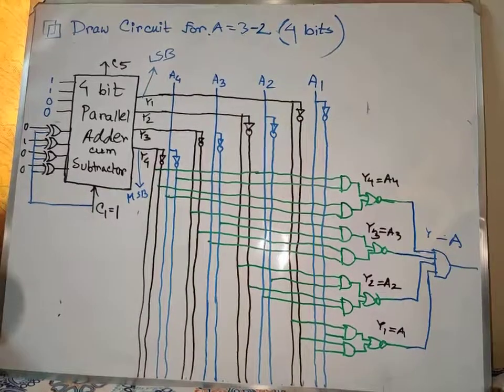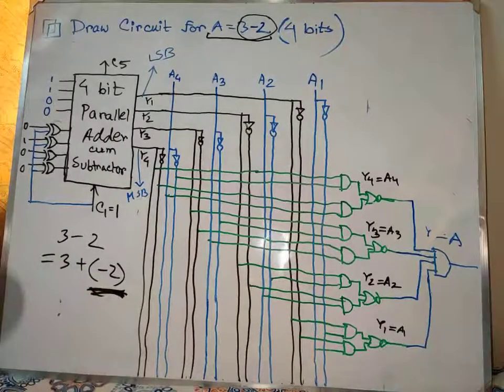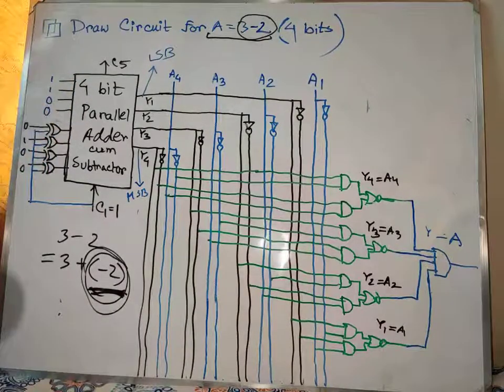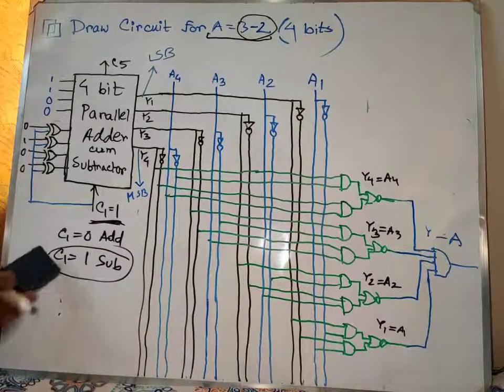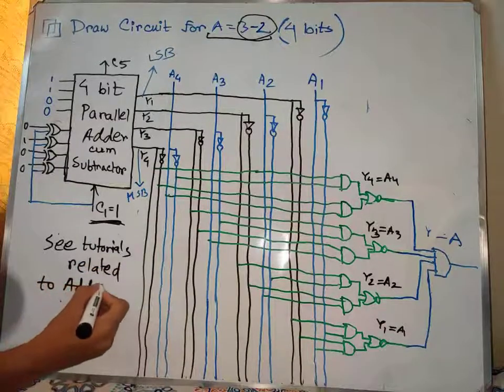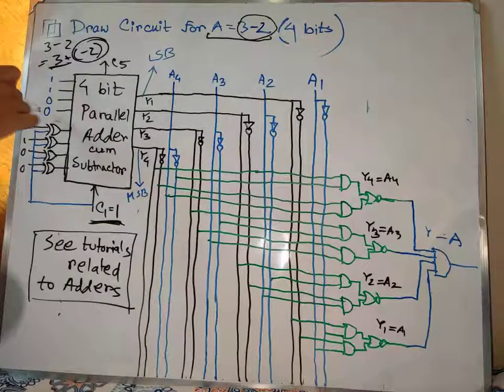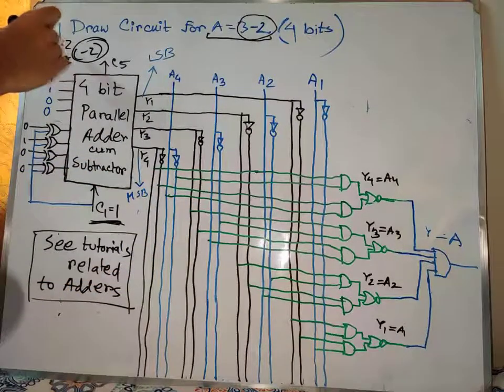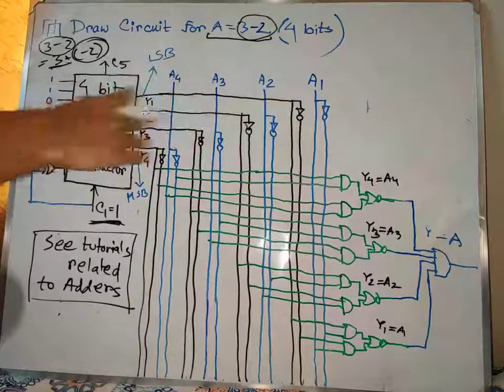How to build A=3-2 with Comparator Circuit | Digital Logic Design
In this video, you are going to learn how you can design a circuit for the following function: A=3-2